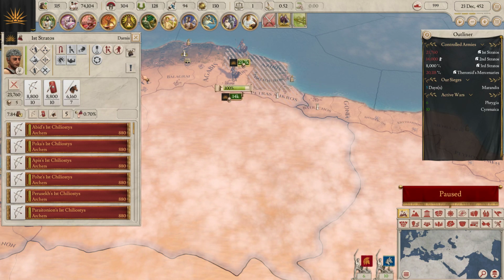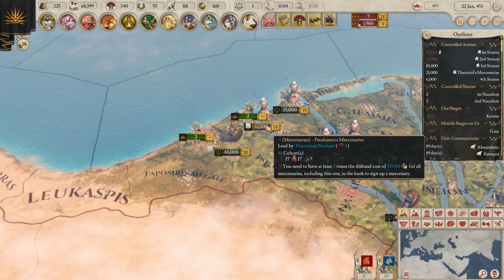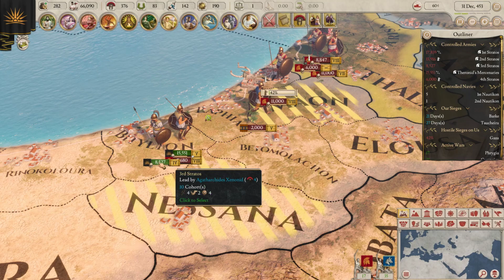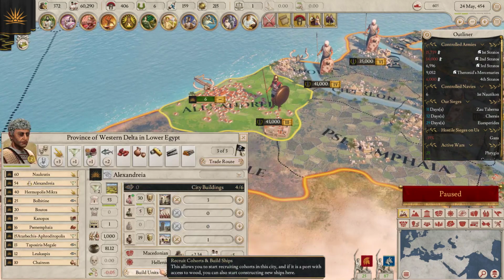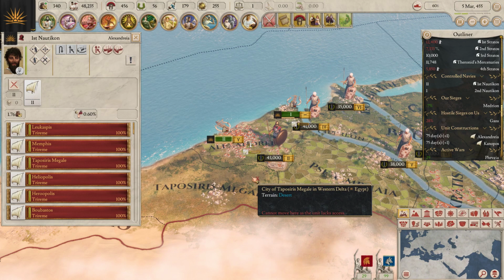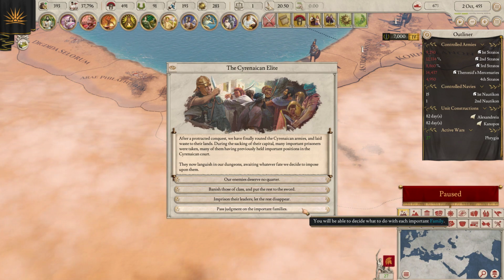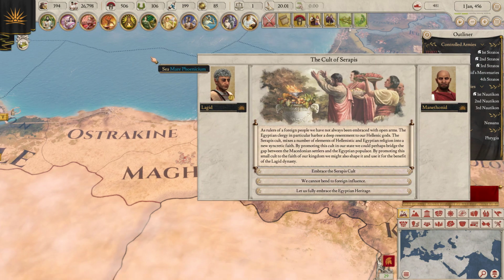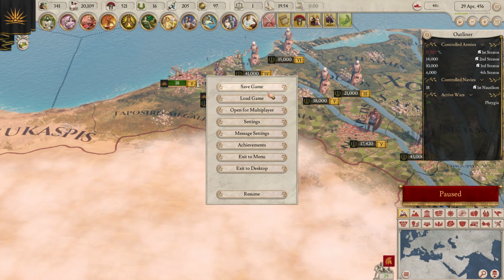Imperator: Rome Ptolemaic Egypt 03 War with Phrygia Continues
Imperator: Egypt Episode 03 War with Phrygia Continues

Welcome to Imperator: Rome, the newest grand strategy game from Paradox Development Studios. Imperator: Rome drops you into the classical Mediterranean and South/Central Asia a decade after the death of Alexander the Great. You can play any nation or tribe on the map as you pursue empire and glory in a time of conquerors and tyrants.

Imperator Rome is the new grand strategy roman era game by Paradox

Thanks Paradox of the copy of the game!